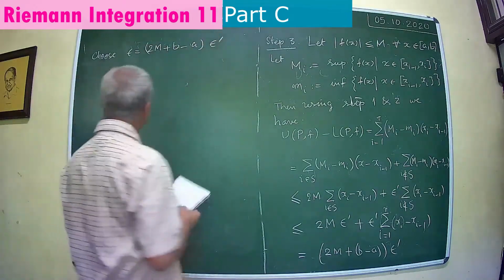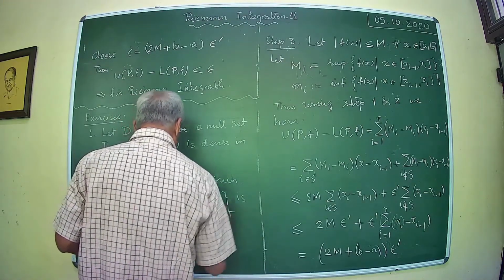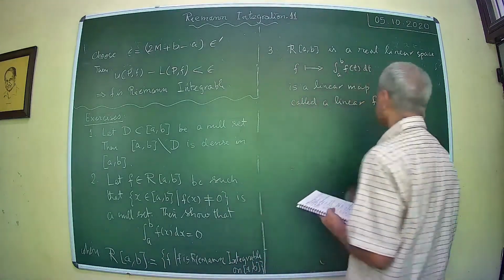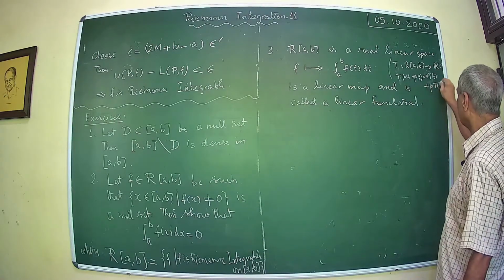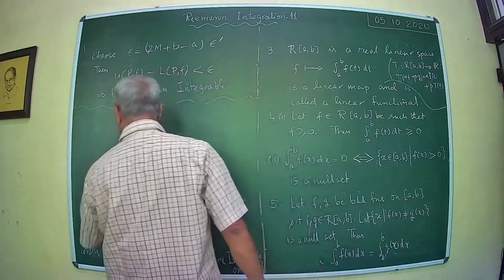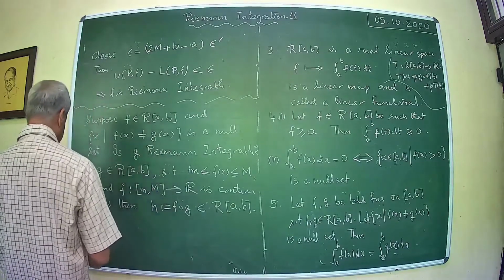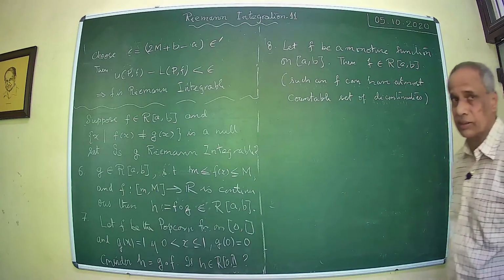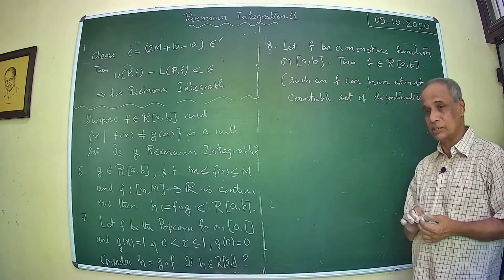Riemann Integration 11 Part C 12 10 2020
Edited version of Riemann Integration 11  Part A and Part B to be uploaded (noted on 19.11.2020)